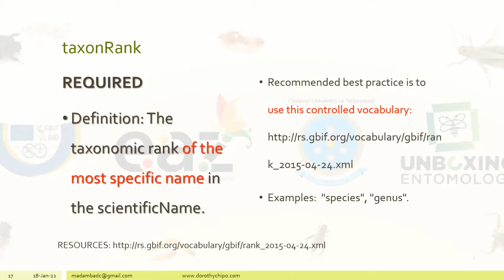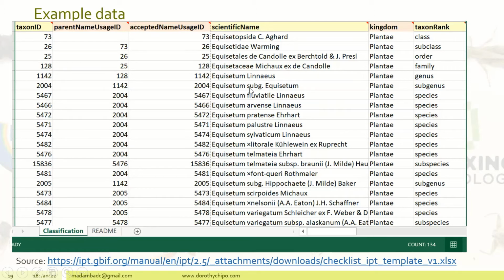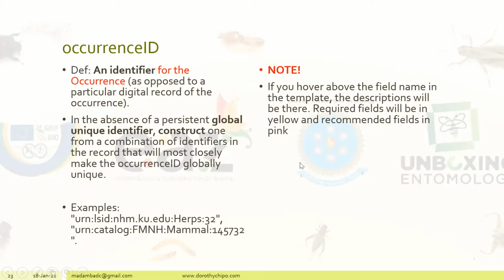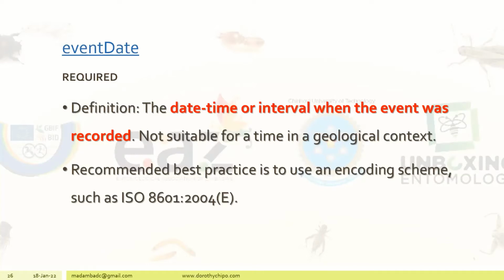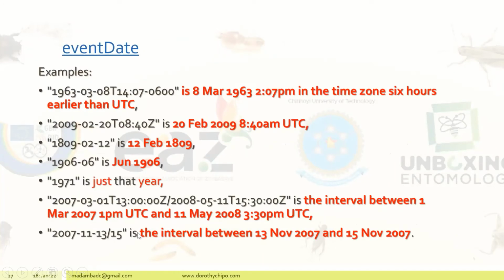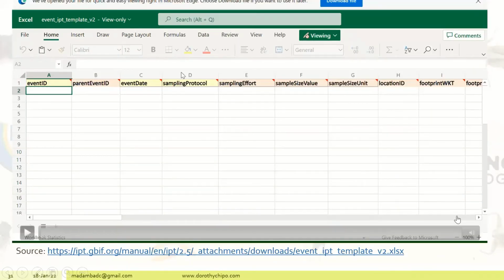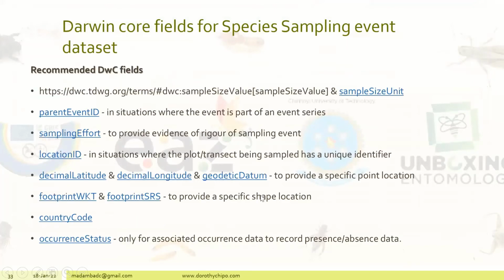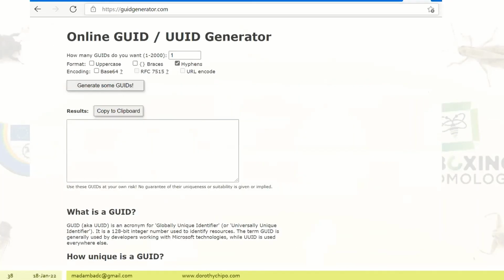Practical Tools Biodiversity Data Capture Part 2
Part two talk by Dorothy Madamba on some practical tools and resources for data capture. Darwin core standards, templates for each data class and explanation of Darwin Core terms for each of the required fields